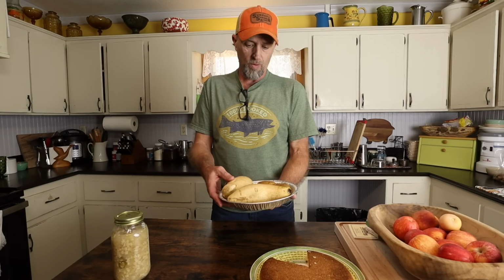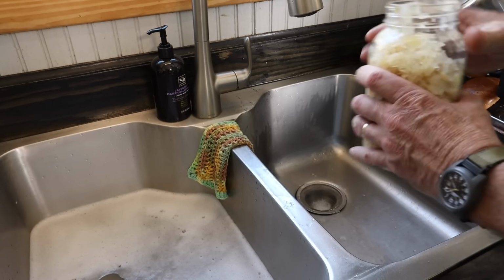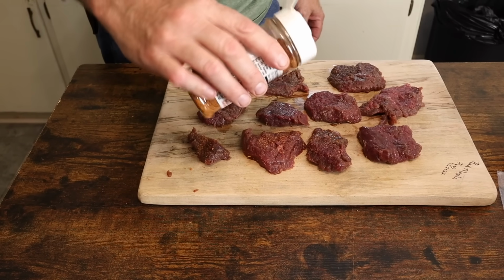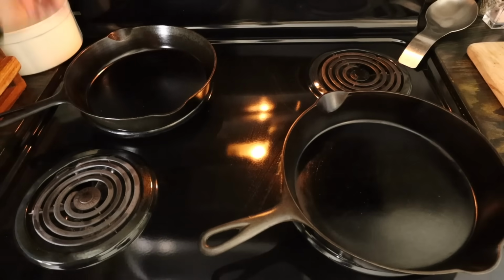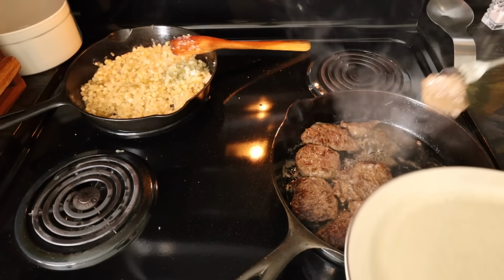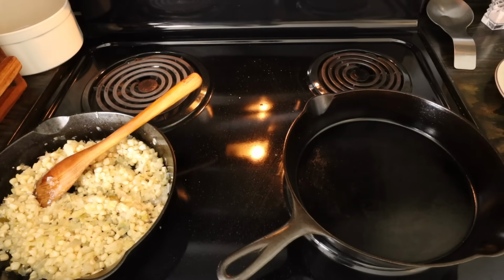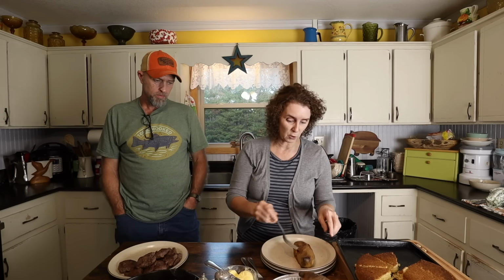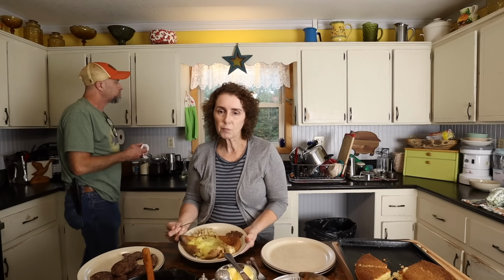Matt Cooks Supper: Deer Meat, Pickled Corn, White Sweet Potatoes & Cornbread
Join Matt as he makes me a delicious supper!